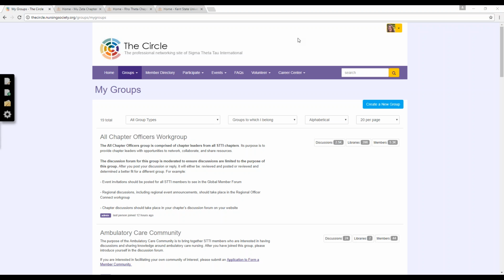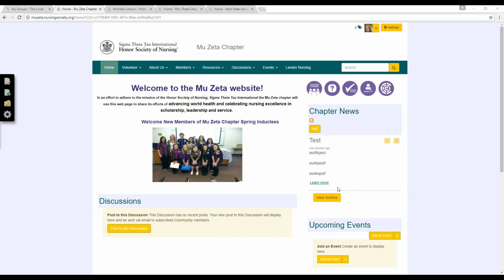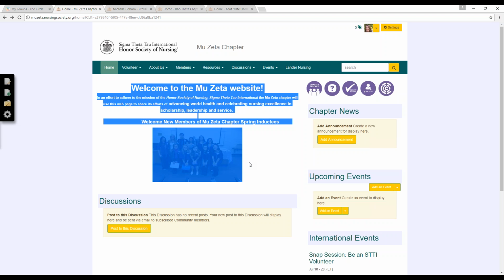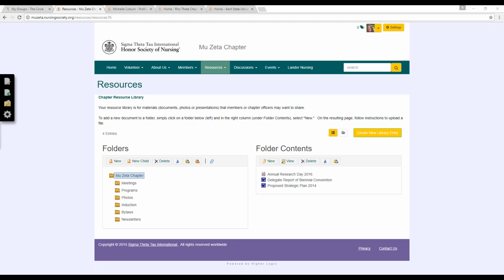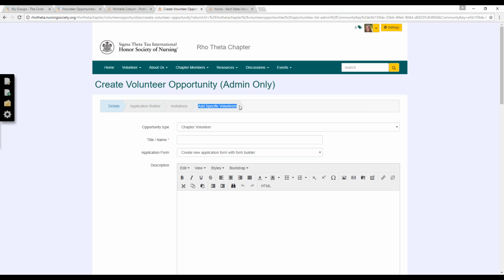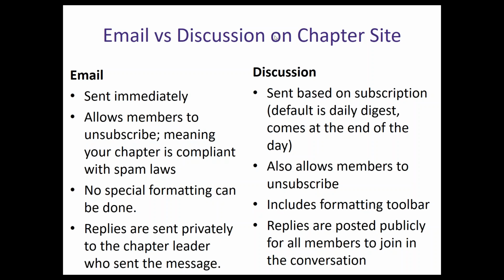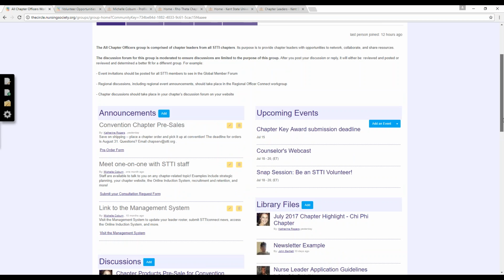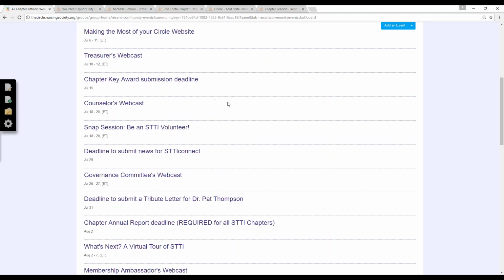Making the Most of Your Circle Website